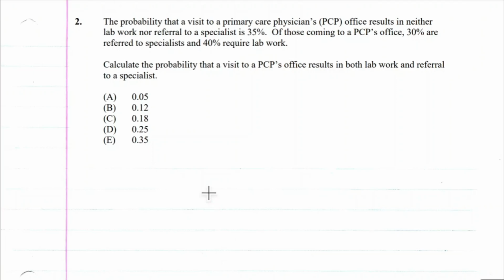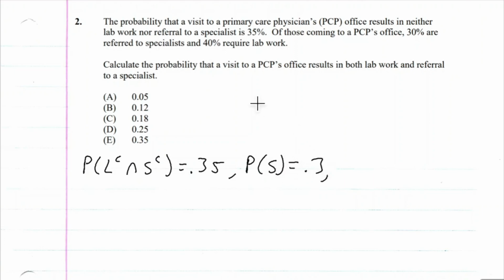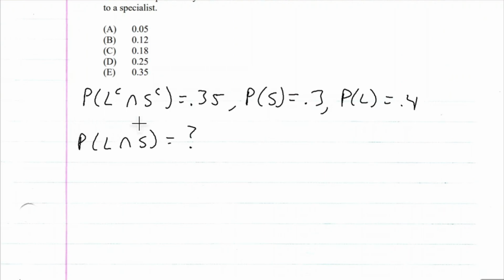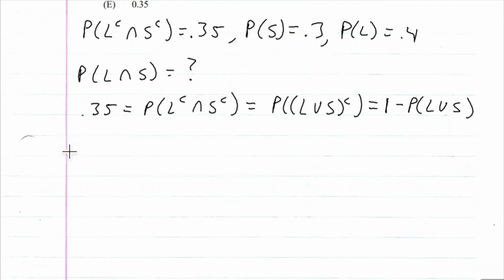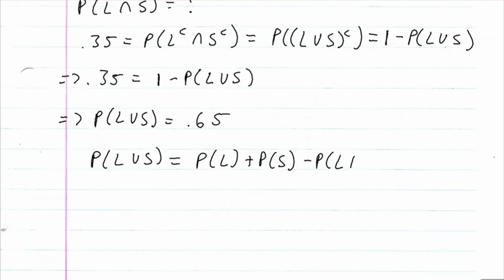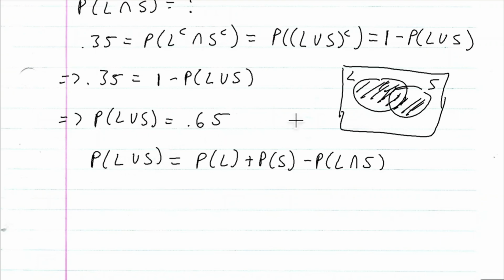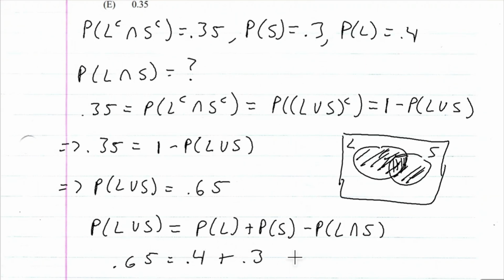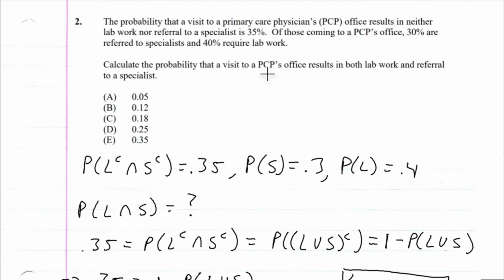SOA Exam P Problem 2